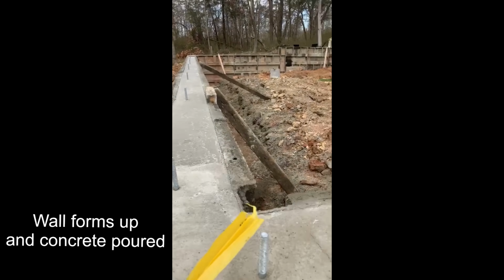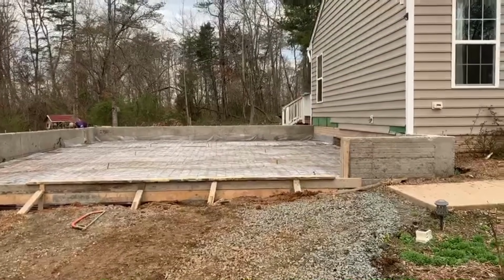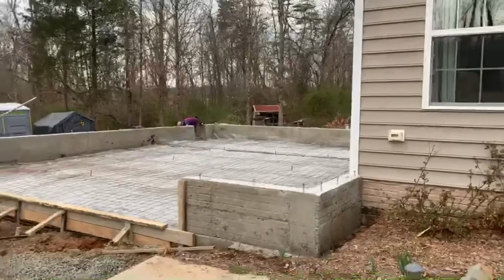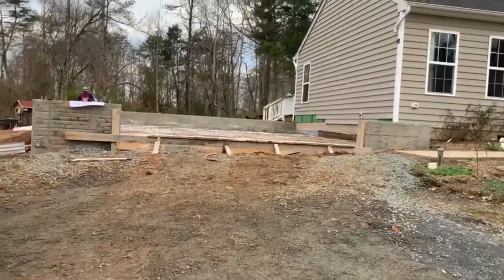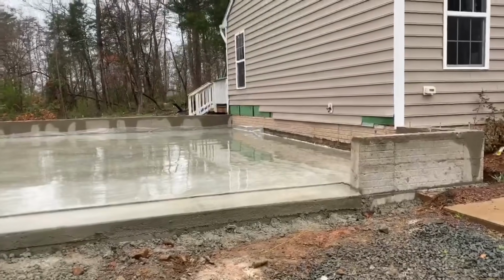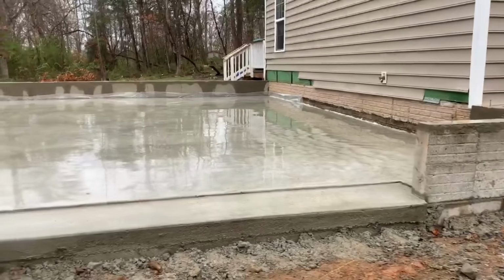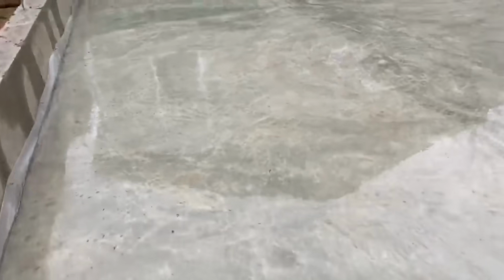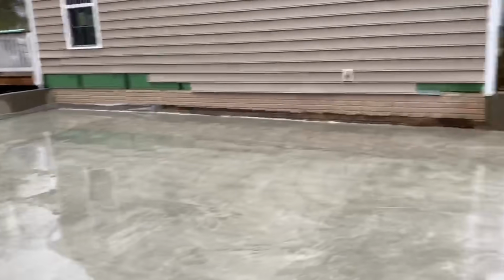Garage addition foundation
Garage addition foundation work.  Ready for framing